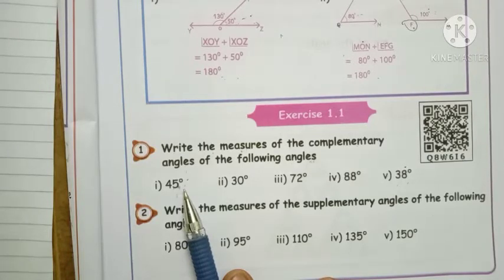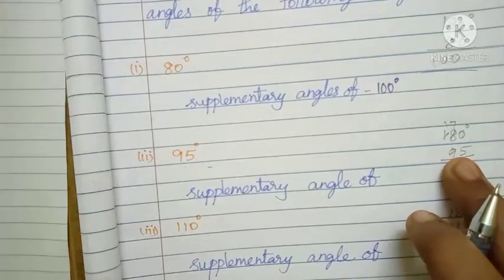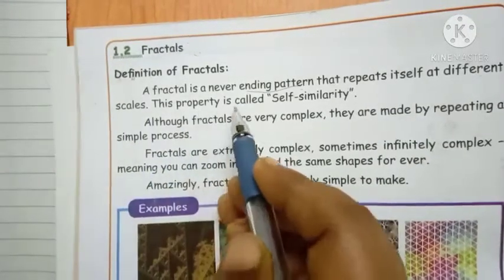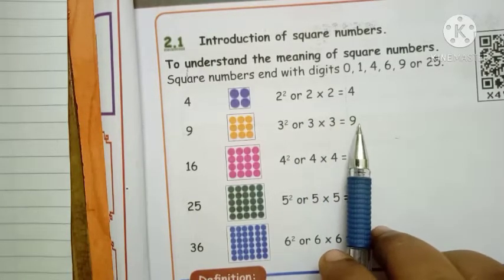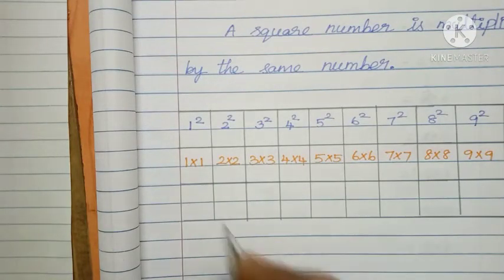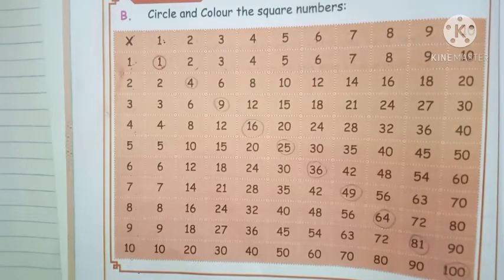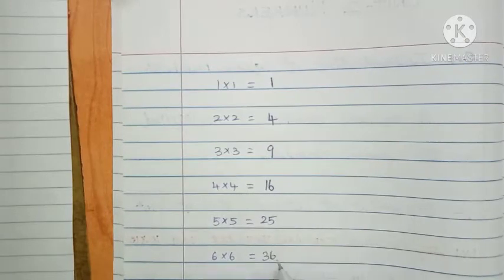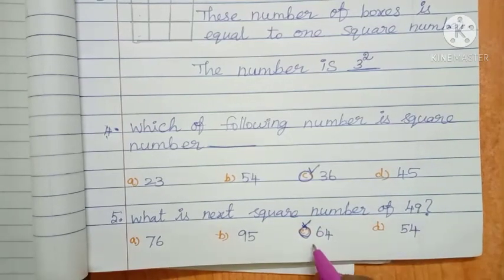5std supplementary angles and Ex 2.1 Square number